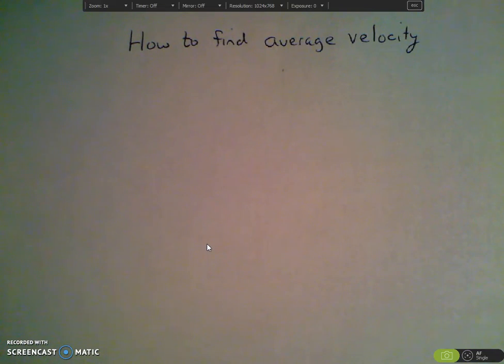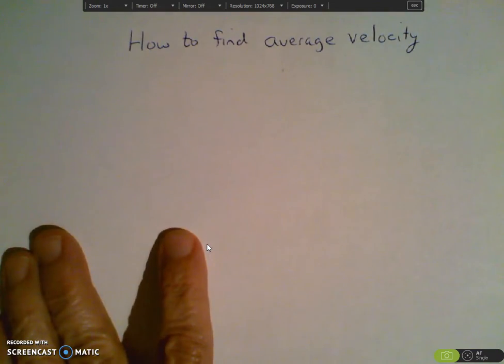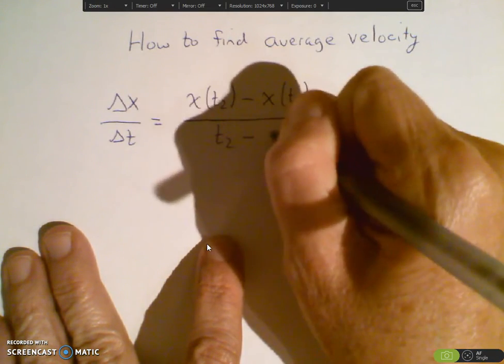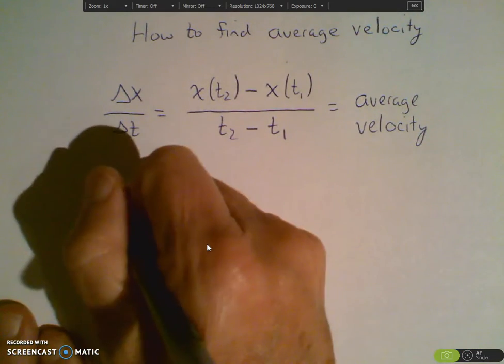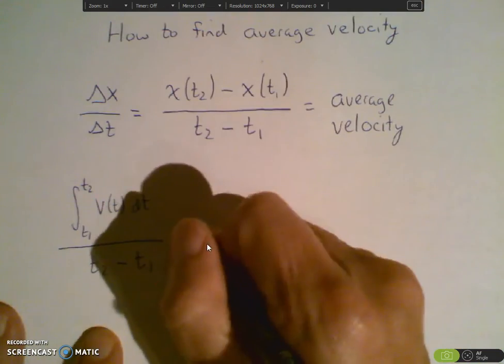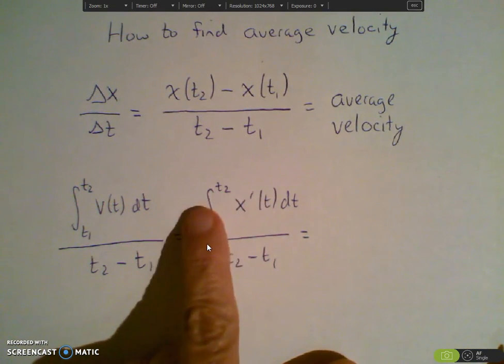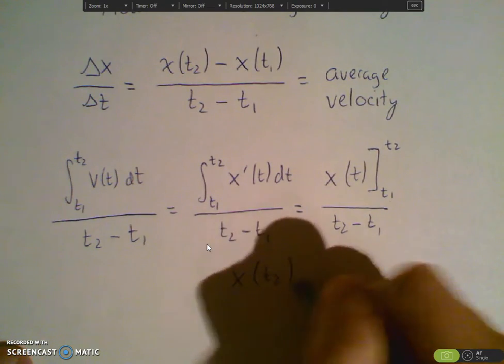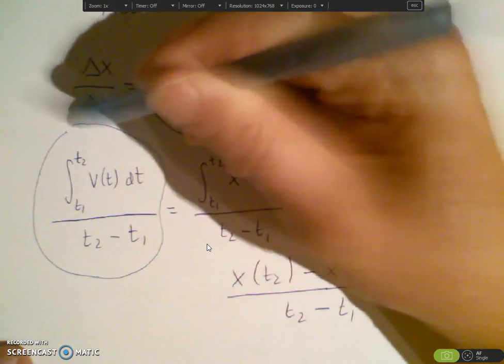How to find average velocity in calculus